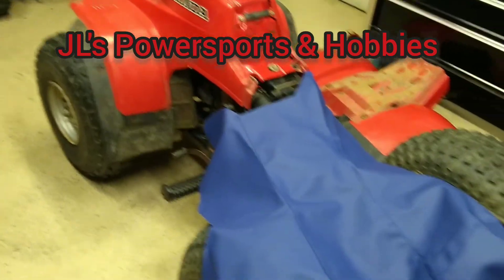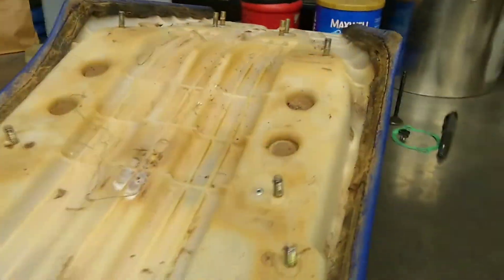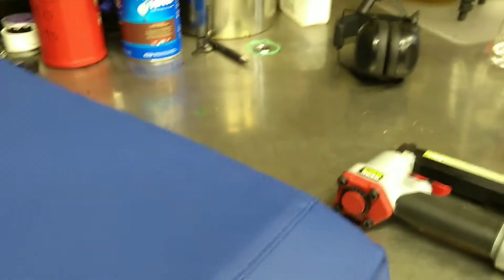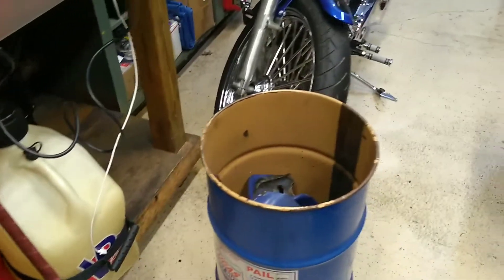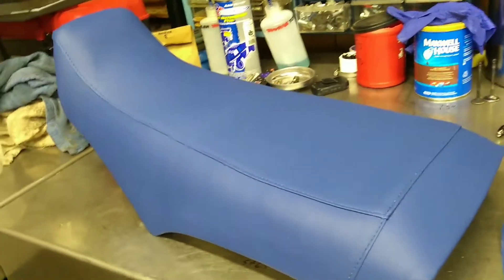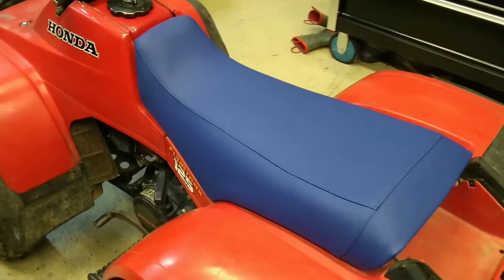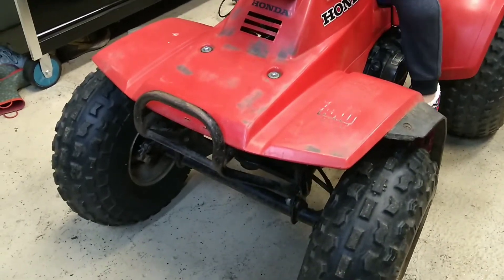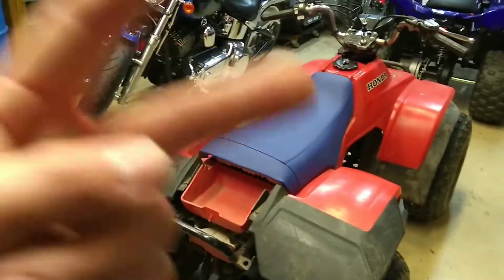New seat cover install! This is how I install them. Part 7 of 1986 Honda Fourtrax 125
Time to upgrade the old tired og seat cover. Will it turn out good? You tell me.